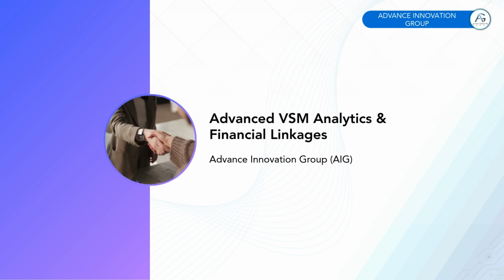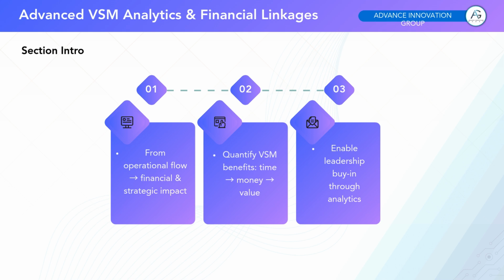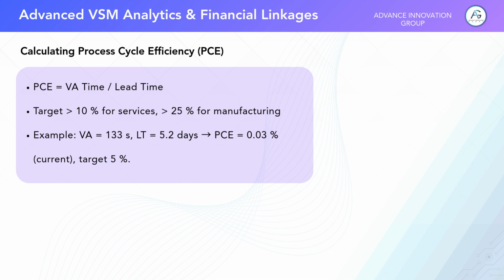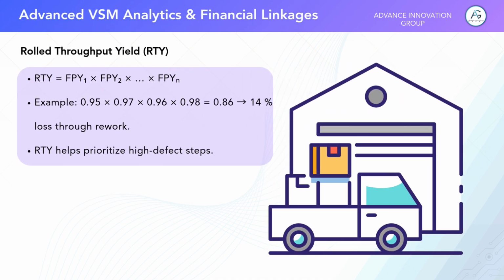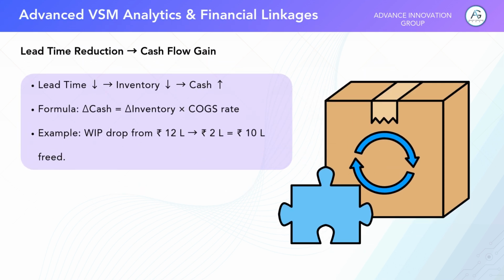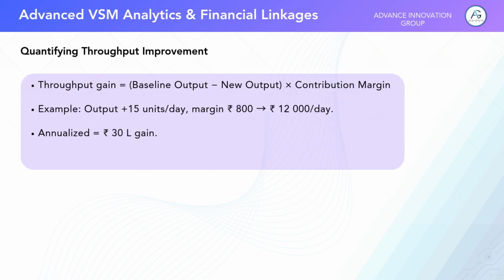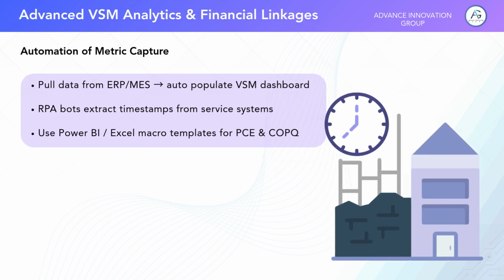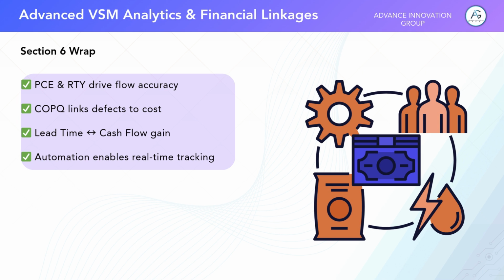Value Stream Mapping Program — Section 6